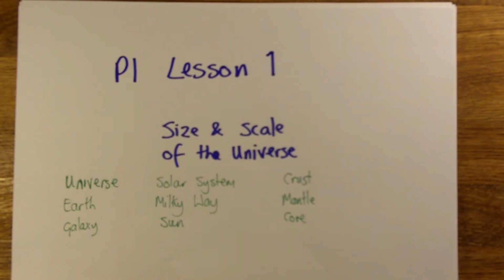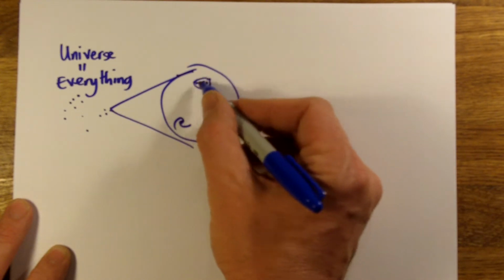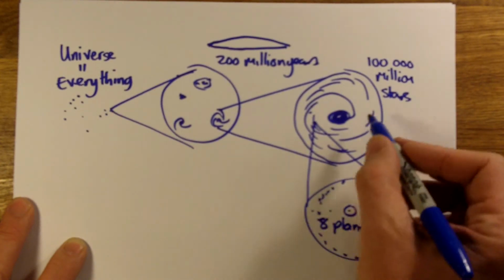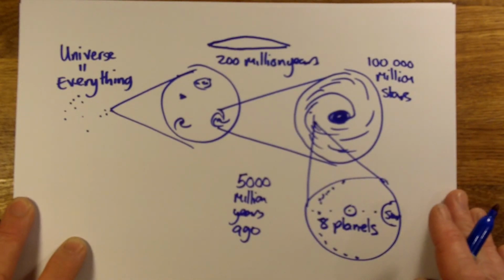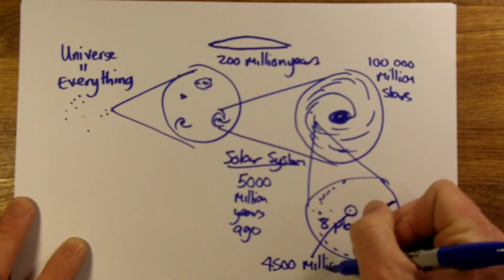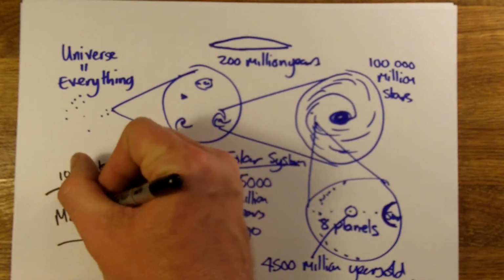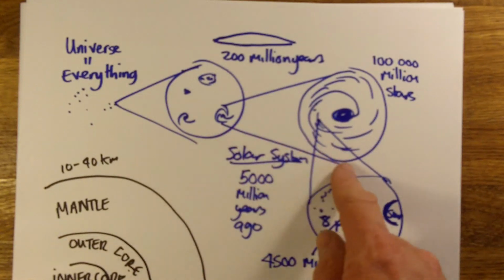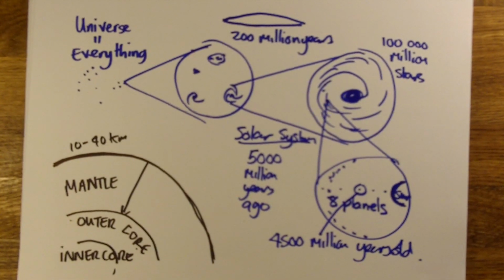P1 L1 size and scale